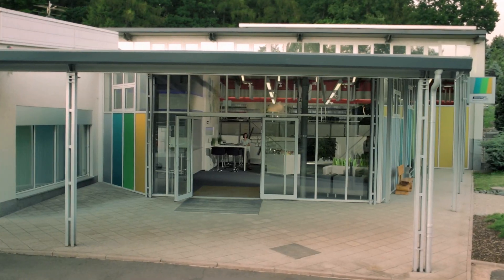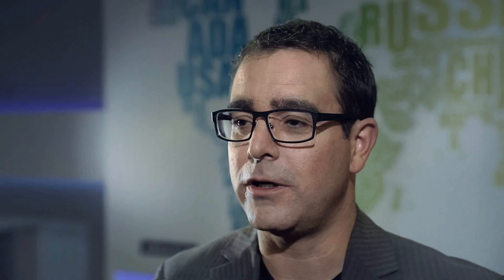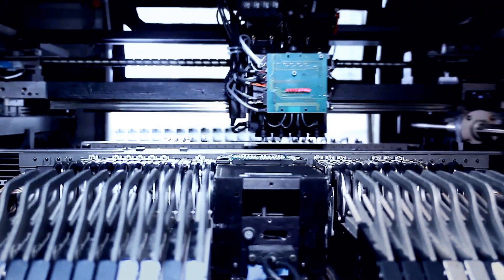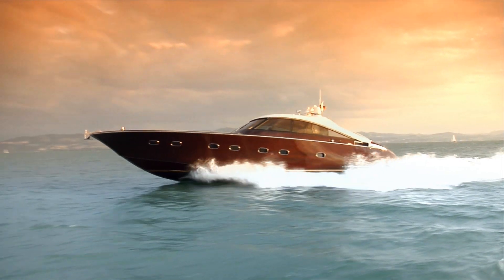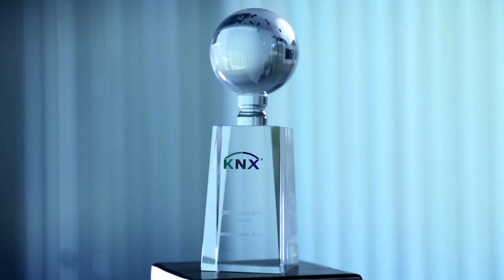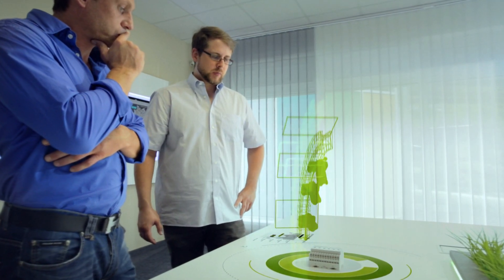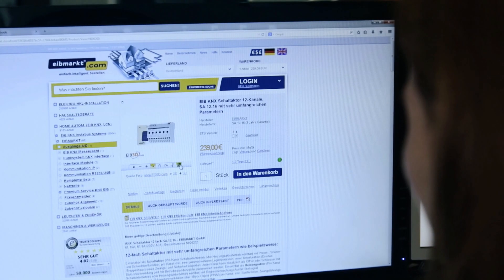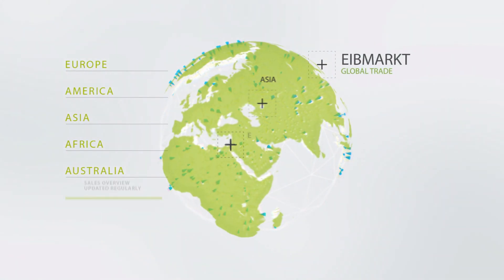KNX® smart home - eibmarkt®, eibabo® (english full hd)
All core businesses of the eibmarkt® gmbh holding focus on the technologically challenging building management. This includes, besides the own development and production of electrical and electronic components, the specialization in the software area of the automation technique KNX/EIB.  The challenges of the core competences building automation KNX® and the worldwide online trade have led to further business fields: intelligent yacht automation with KNX® in sports boat and super yacht construction as well as robot-controlled 360°/3D product photography in a new dimension for manufacturers and online shops